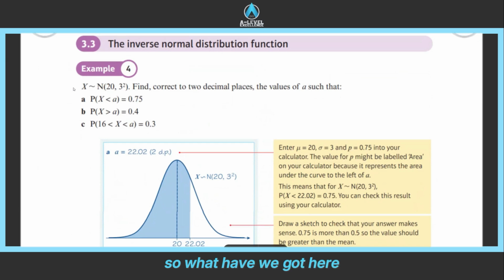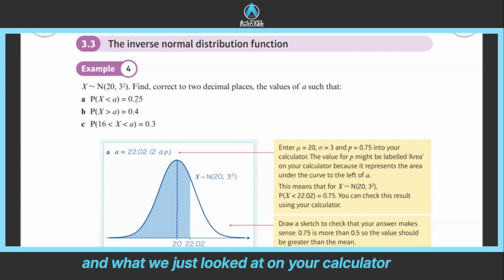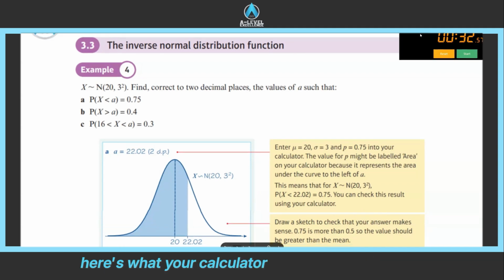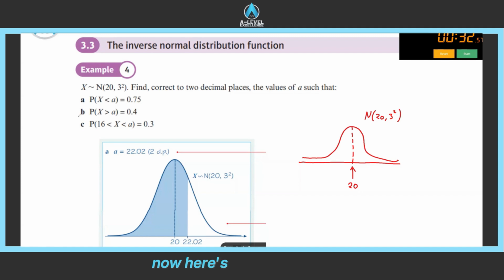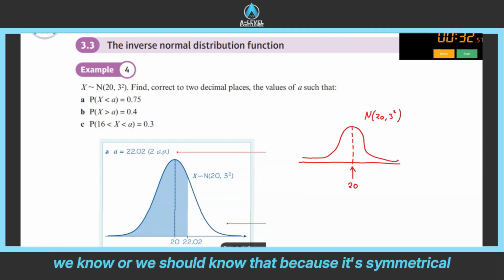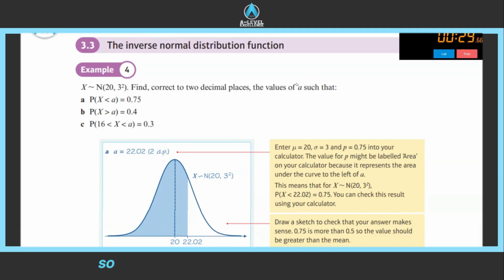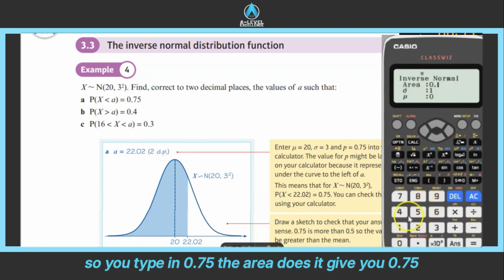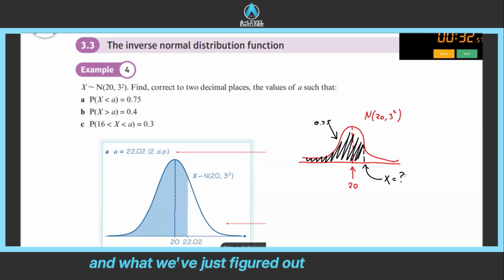Inverse Normal Distribution Solved Step by Step with Graphs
🚀 Welcome to A-Level Excellence! 🚀

Are you or your teen aiming for top grades in A-Level Maths? You're in the right place! At A-Level Excellence, we provide the guidance, resources, and support you need to master A-Level Maths and secure your spot at top universities.

👉 Join our A-Level Excellence Program

Get exclusive access to my Maths Excellence Framework, personalised learning plans, live classes, 1:1 coaching, and more!

Join our Facebook Group for free tutorials, guides, and study tips

What We Offer:
✨ Two live lessons weekly via Zoom
✨ Weekly drop-in sessions
✨ 1-on-1 check-ins
✨ Exclusive resources like our Excellence Tracker, past paper guides, and more!
✨ A supportive community of students and parents

Got questions or need more info?